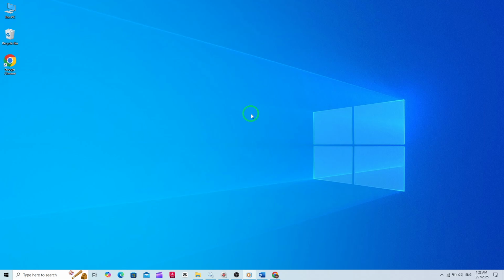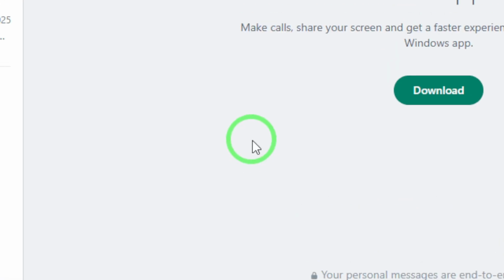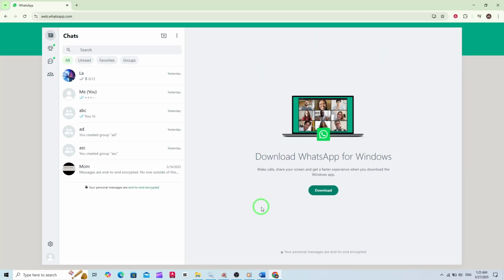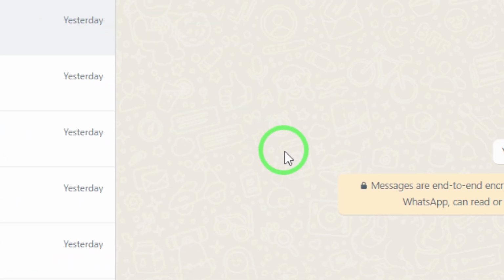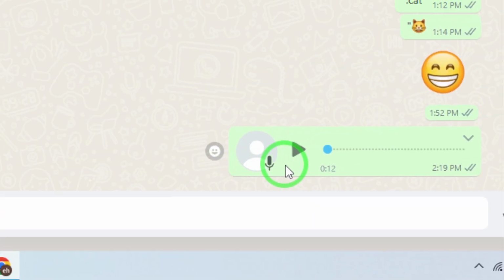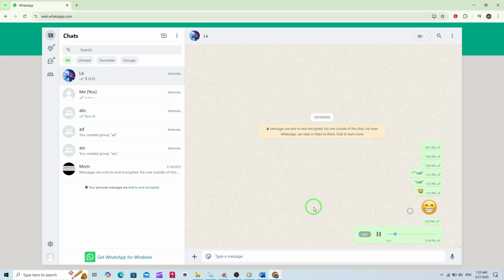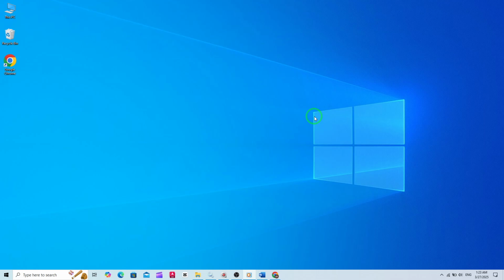How To Slow Down Voice Message From Shortcuts On WhatsApp Web On PC (New Update)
Learn how to slow down voice messages on WhatsApp Web using keyboard shortcuts in this new update! Follow these simple steps to effortlessly adjust playback speed on your PC.

Steps:

1. Open WhatsApp Web.

2. Enter the chat you want.

3. Play the voice message.

4. Press Shift +P , from your keyboard.

Chapters:
00:00 Intro
00:12 Soultion
01:05 Outro